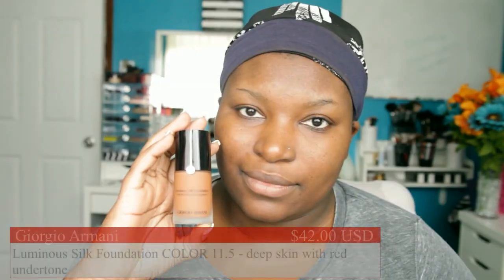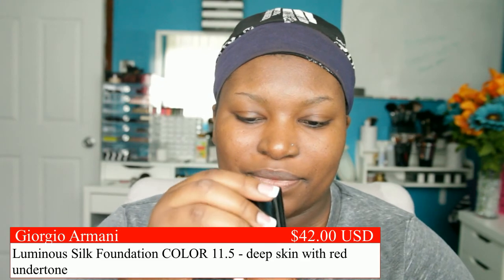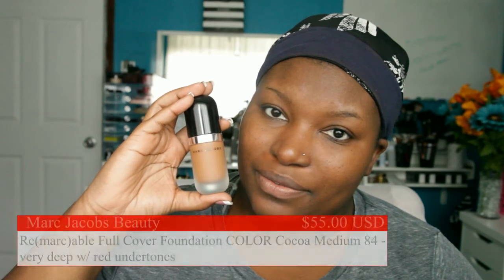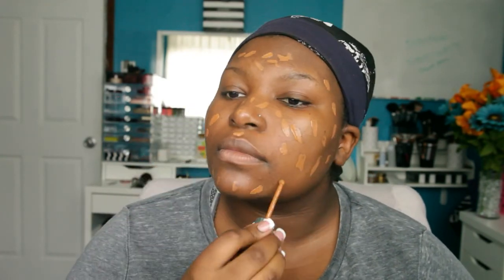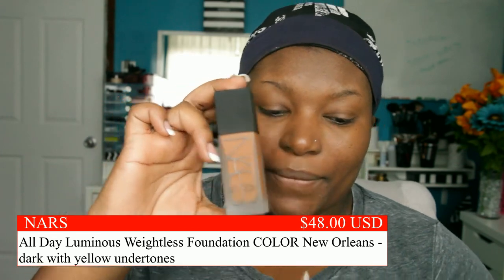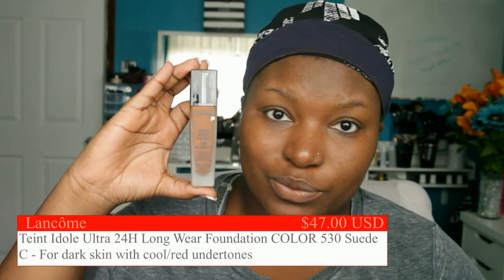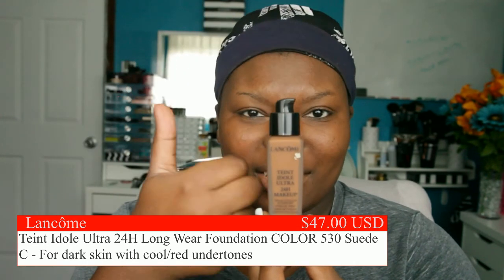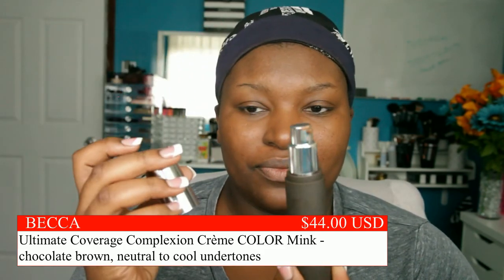My 5 High End Foundation Review & Demo!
My 5 high end foundation review and demo. Hope you enjoy the review and let me know which foundation you like or have tried. Thank you all for the love and support!
XOXO,
CHIP

Facebook Page: Snack Time With Chip